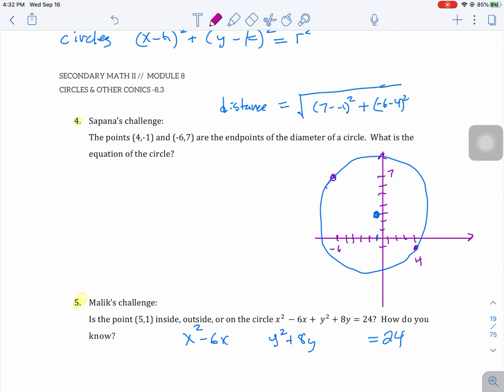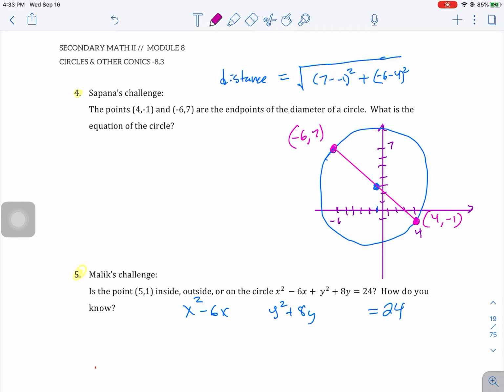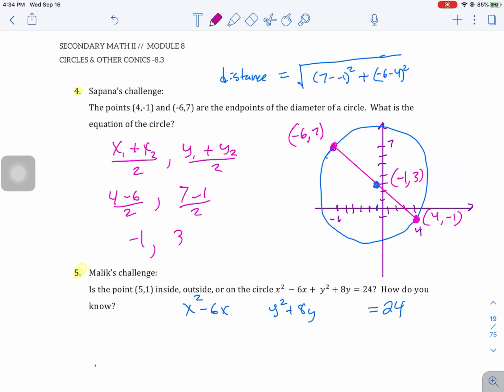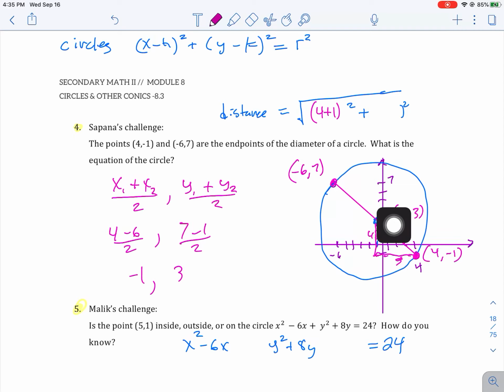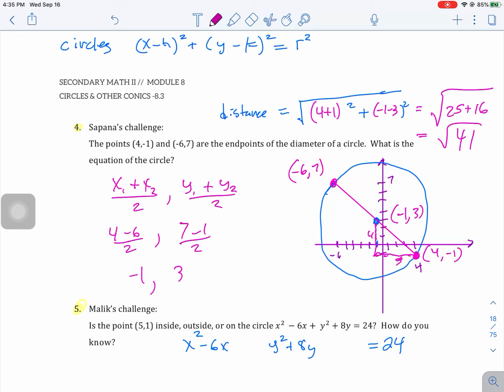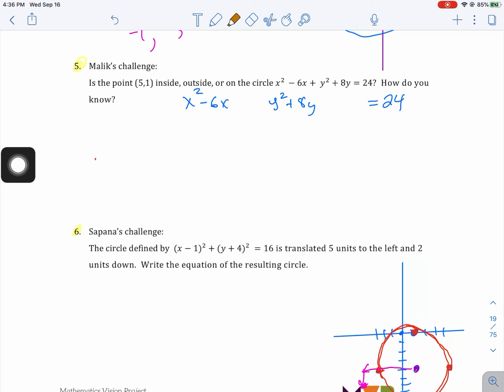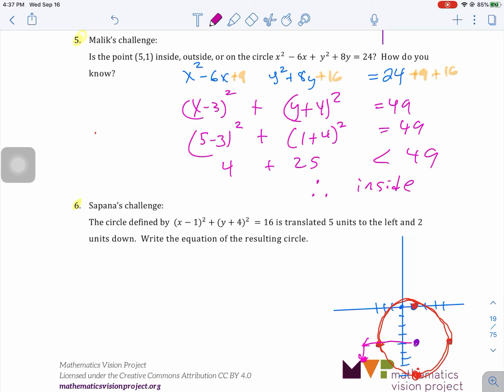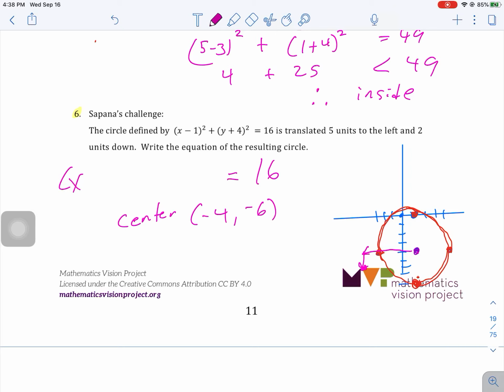September 16, 2020